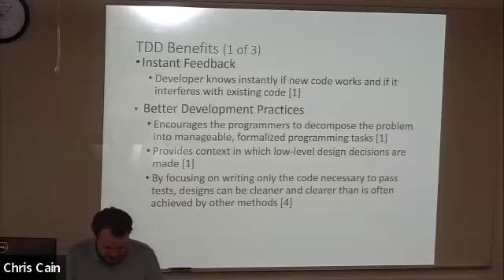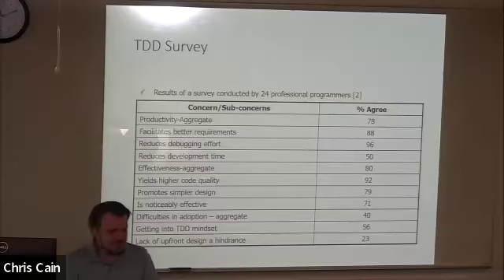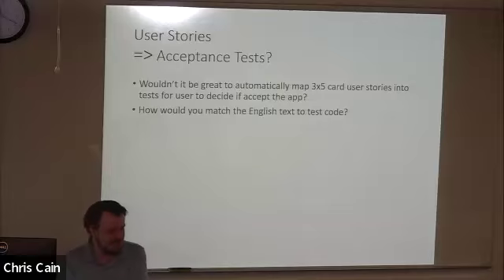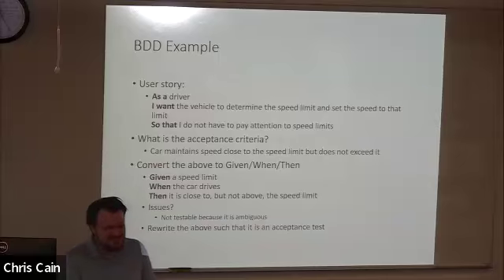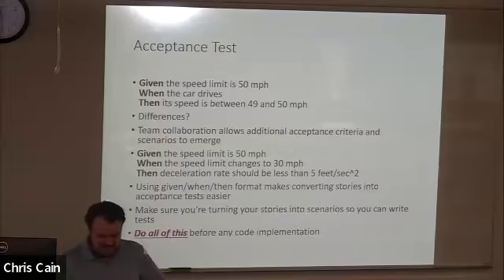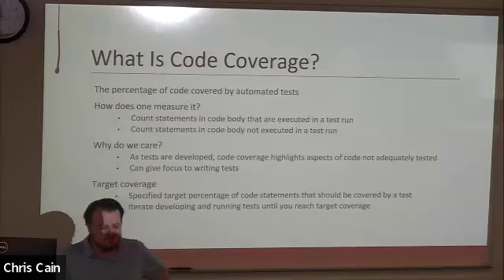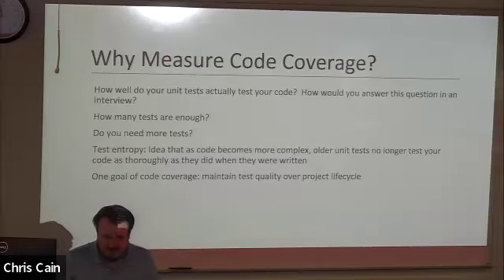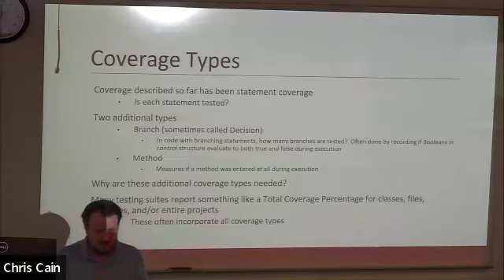CSCD 350 Nov 07 2024